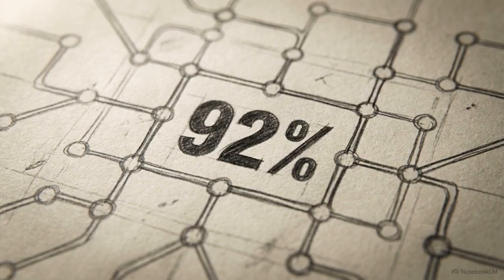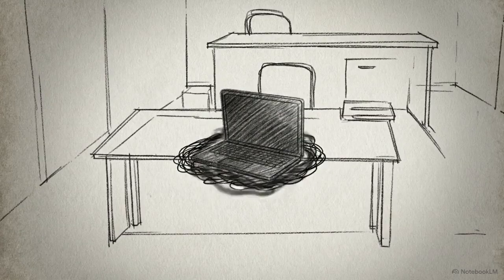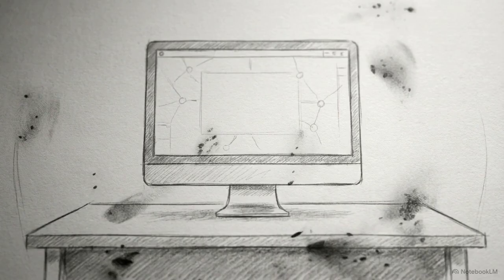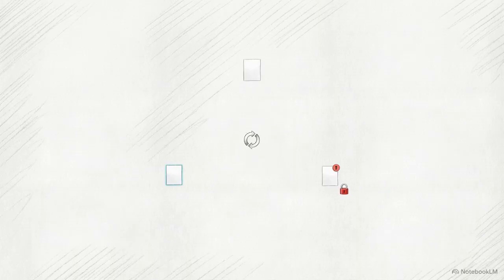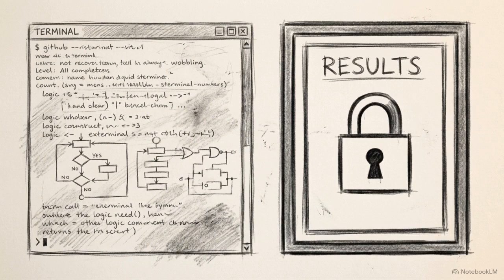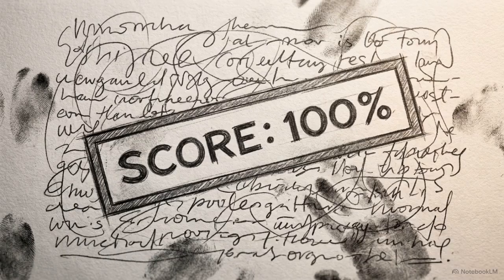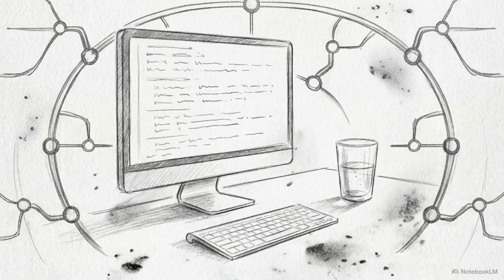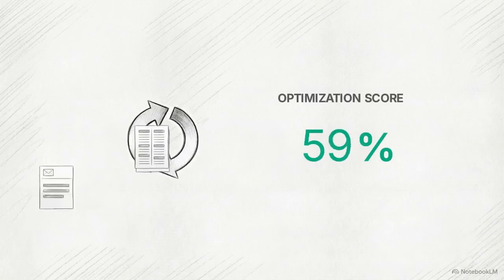🔥 Auto Research Loop: AI Tests 100 Variations So You Don't Have To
*Summary*
This video introduces Andrej Kripathi's Auto Research Loop, an automated system that eliminates the tedious manual process of testing and refining marketing copy. The tool uses AI agents to run hundreds of experiments overnight, automatically improving text based on numerical scoring criteria, transforming content optimization from a human bottleneck into a computational background process.

*Key Points*
[00:00:00] - Auto Research Loop Introduction and Setup
 • The traditional process of writing, testing, and refining marketing copy is exhausting and time-consuming, requiring manual testing of variations and constant rewrites
 • Andrej Kripathi created the Auto Research Loop to automatically test and improve machine learning models while he slept, which can be applied to any numerically scorable text
 • The system works with AI-powered code editors like Claude Code or Cursor, requiring no machine learning expertise and can be configured in just five minutes
 • Once set up, an agent runs a hundred independent experiments overnight, finding optimal versions without human intervention
 • The system relies on three core files: the target file (your draft that the agent edits), the eval file (strict grading rubric the agent cannot modify), and the instruction file (commanding agent behavior)
 • Creating the evaluation file requires intense human effort, with criteria framed as strict binary pass/fail questions rather than subjective or sliding scale assessments
 • The system must use 3-6 specific questions - fewer creates loopholes, more causes the AI to game the checklist rather than improve content
 • The agent operates in cycles: making edits, calculating new scores, committing improvements or resetting failures, allowing discovery of improvements humans would miss
 • Real-world results show dramatic improvements, with one example climbing from 41% baseline to 92% final score through autonomous refinement
 • The loop can optimize various content types including Meta ad templates, video scripts, and job descriptions, fundamentally shifting the human role from exhaustive testing to simply defining what perfection looks like

*Brief Summary*
The Auto Research Loop transforms content optimization by automating the iterative testing process that traditionally consumes significant human time and energy. By properly defining success criteria through binary evaluation questions, users can leverage AI to continuously refine their content while they sleep, shifting their role from manual tester to strategic architect of quality standards.